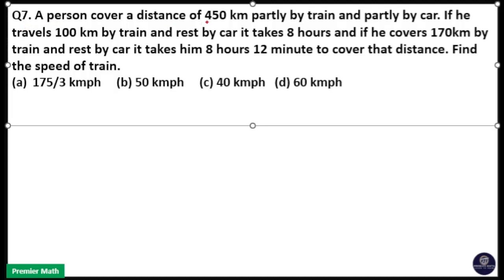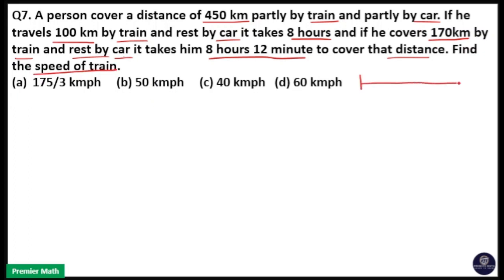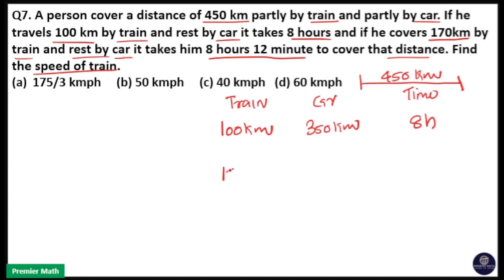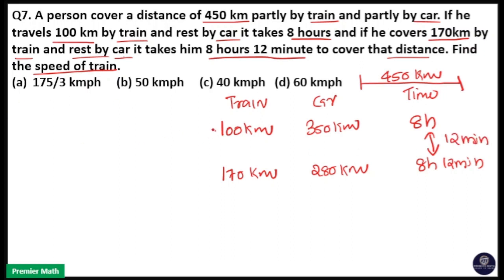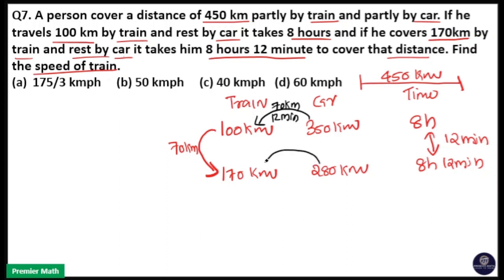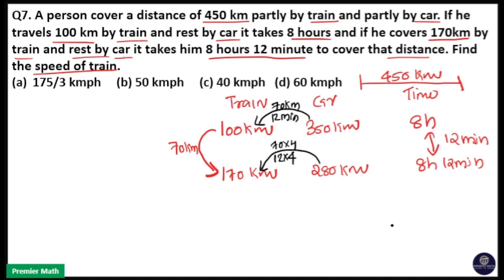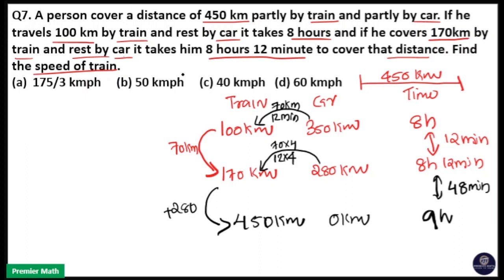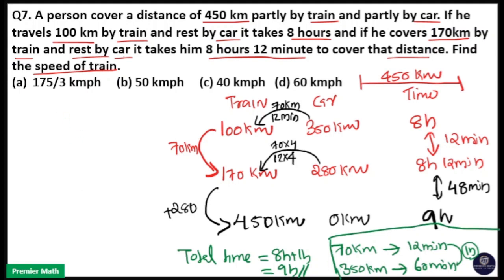A person cover a distance of 450 km partly by train and partly by car If he travels 100 km by train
A person cover a distance of 450 km partly by train and partly by car. If he travels 100 km by train and rest by car it takes 8 hours and if he covers 170km by train and rest by car it takes him 8 hours 12 minute to cover that distance. Find the speed of train.
(a) 1753 km/h     (b) 50 km/h     (c) 40 km/h   (d) 60 km/h